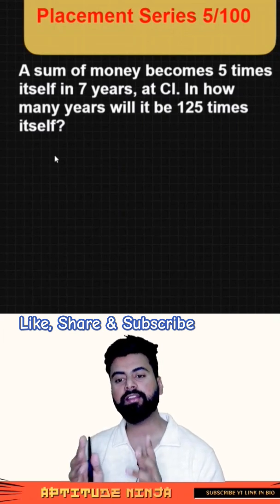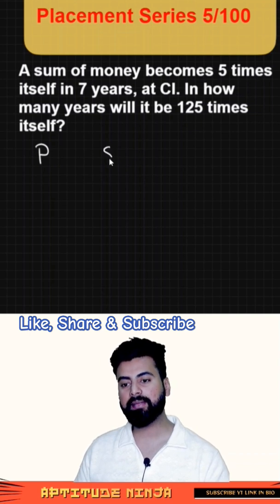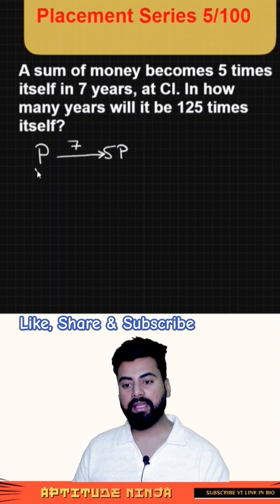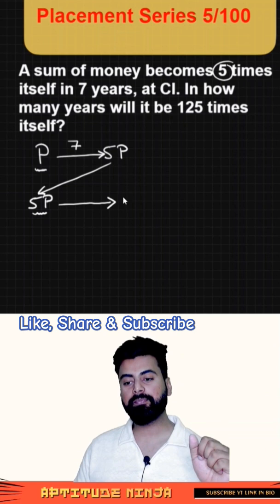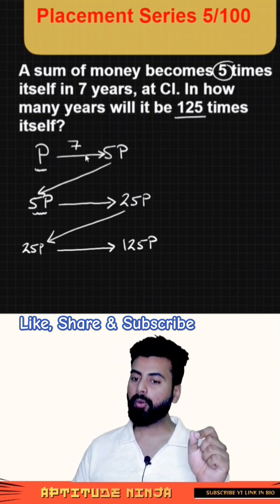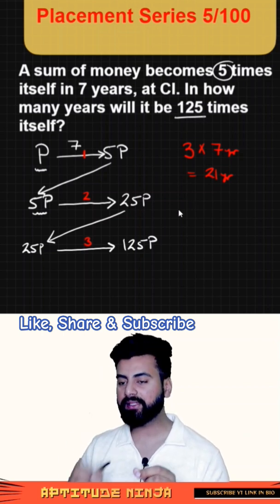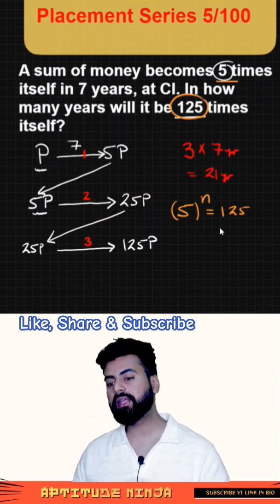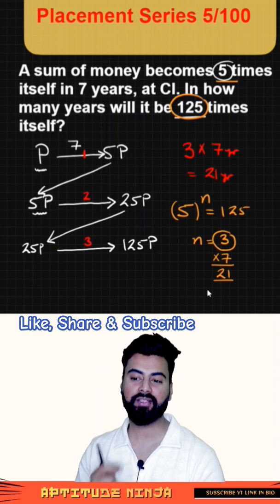TCS NQT Question #